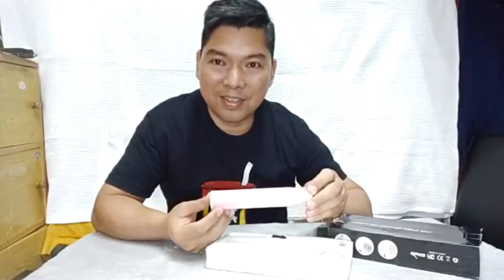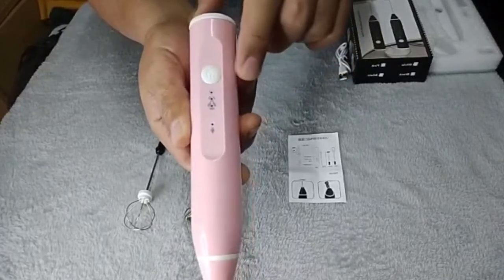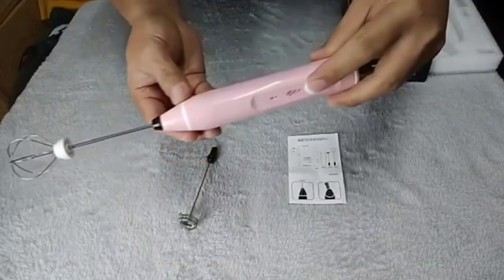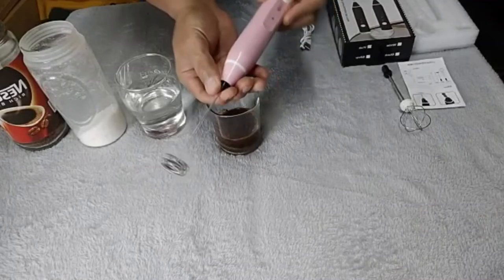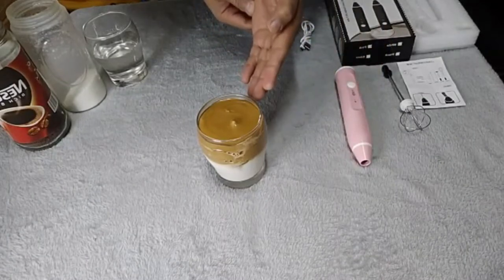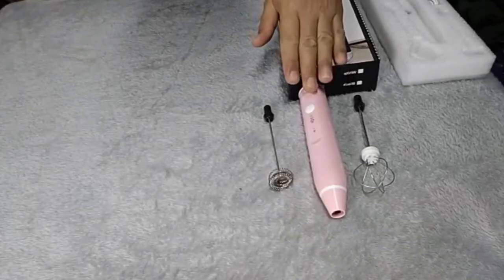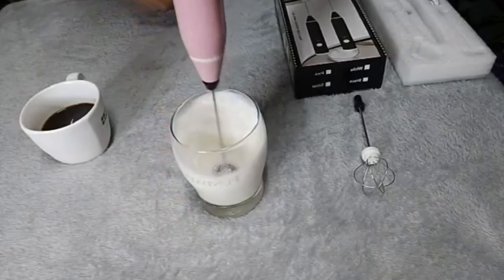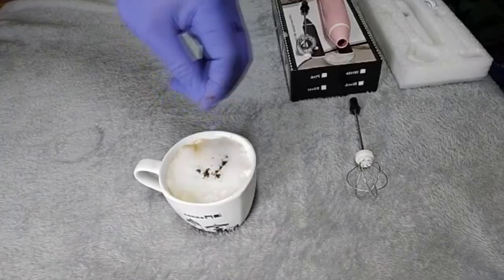USB RECHARGEABLE MILK FROTHER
REUPLOAD

USB SPEED AND ADJUSTABLE MILK FROTHER IS A BREAKTHROUGH PORTABLE MACHINE THAT CAN SAVE TIME IN PREPARING YOUR FROTHE.
WHETHER ITS A MILK MATCHA AND.FOR DOLGONA THE MACHINE CAN DO ITS JOB IN AN SHORTER TIME.
THIS MACHINE COMES IN WITH FOUR COLOR BLACK PINK SILVER GRAY.

GREAT FOR HOME AND COMMERCIAL USE.
I AM USING THIS FOR A YEAR NOW.

@JUSTIN TEA N PEARL

WHAT YOU SEE
IS

Music Used in this Video:

Phrase Prant - Josh Pan